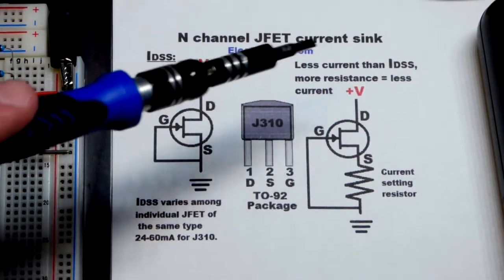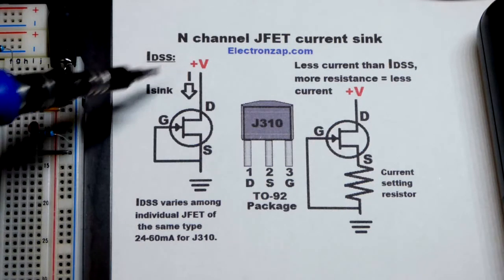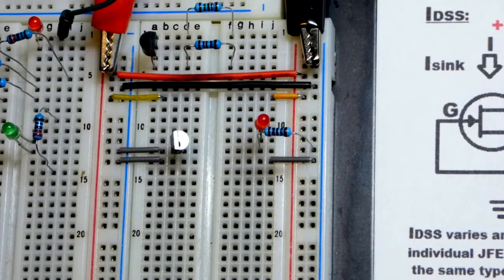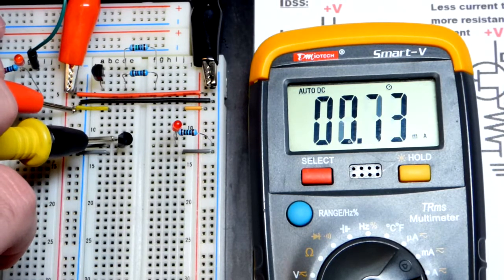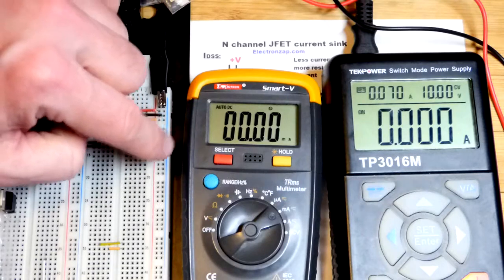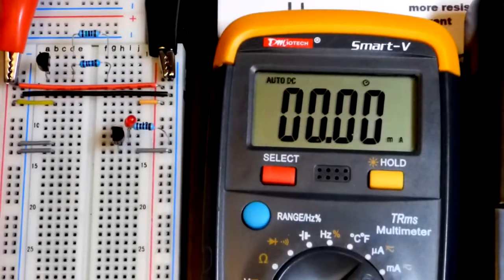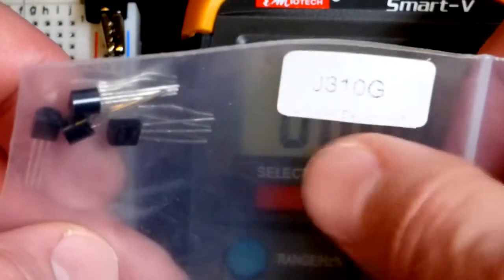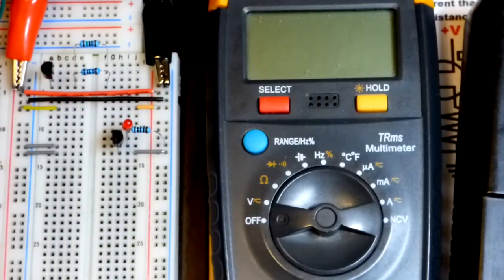Quick N channel JFET current sink using J310 Junction Field Effect Transistor electronics I source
JFETs can easily be wired to provide a pretty stable amount of current, even as the supply voltage and load changes. Some testing needs to be done though to know the exact amount of current as the amount is unpredicatble, even when replacing a JFET with another of the same part number.